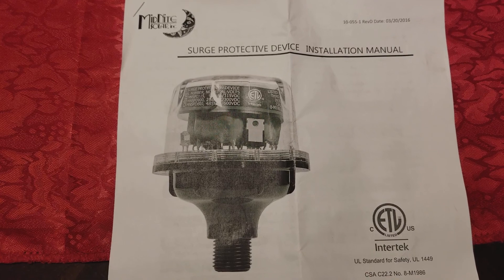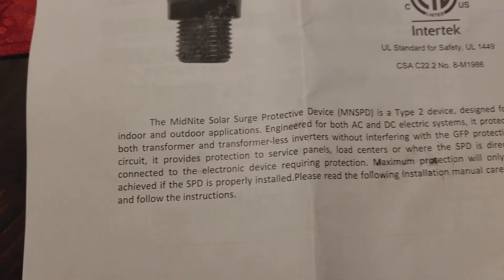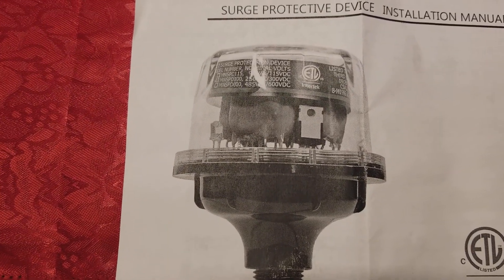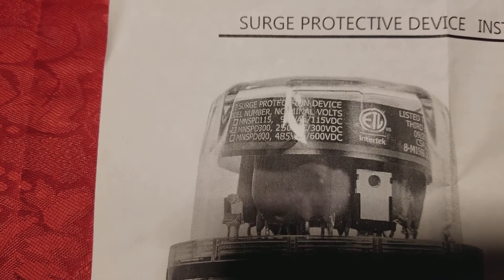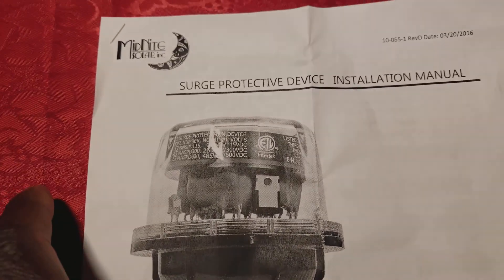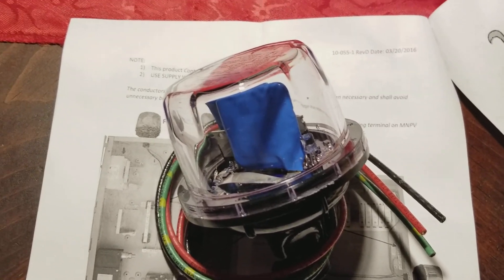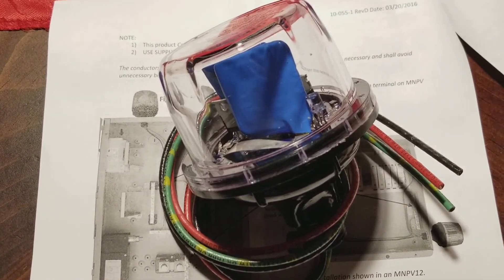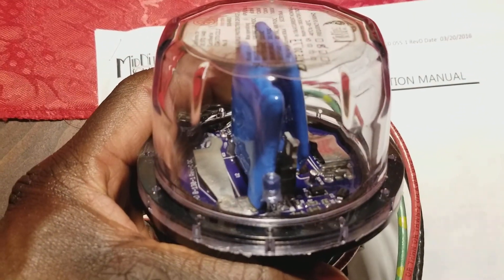OFF GRID SOLAR LIGHTING ARRESTOR || MidNite Solar Surge Protector Device (MNSPD) by jwsolarusa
Midnite Solar MNSPD-115 12, 24, & 48V 12 to 115V AC or DC Surge Lightning Arrestor

Protection for DC Battery Circuits & low Voltage PV arrays.

The MidNite Solar Surge Protective Device (MNSPD) is a Type 1 device designed for indoor and outdoor applications.  Engineered for both AC and DC electric systems, it provides protection to service panels, load centers or where the SPD is directly connected to the electronic device requiring protection.

The SPD is offered in three different voltages to maximize the protection level.  Protection is achieved by reducing the clamping voltage to a safe level that your system can sustain without damaging any electronics in the system.

The MidNite SPD is a welcome replacement for less sophisticated arrestors that have been the mainstay of the industry for many years.

Due to the growing solar industry, there are numerous listed SPD's entering the market.  These new din rail mount SPD's, like the MidNite versions, are much better at clamping surges to a safe voltage level than previously available lightning arrestors.  Din rail SPD's are physically small and typically can only provide 1/8th the protection of the MidNite product.

When exposed to transients above their capacity, permanent damage occurs.  Din rail SPD's are always mounted inside of a box such as a PV combiner up on a roof top.  When the din rail SPD fails from a near lightning strike, it just quits working.  This means that it also quits protecting.  Since it is locked away inside of a box, you have no way of knowing it has failed until your next lightning storm!  The MidNite SPD's are mounted on the outside of a PV combiner and have blue LED's viewable from a distance that show your system is still protected.  The MidNite SPD's are built to last.  Each MNSPD is capable of clamping a 115,000 amp surge.  In the event that the MNSPD does eventually wear out, they can easily be repaired.  No planned obsolescence here.

Protect your system from lightning strikes with the Midnite Solar Surge Protective Device (SPD). Designed for both AC and DC solar electric systems, it provides protection to service panels, load centers, or where the surge protector is directly connected.

Designed for both indoor and outdoor use, the SPD is offered in three different voltages--115, 300 and 600 volts. Protection is achieved by reducing the clamping voltage to a safe level that your system can sustain and that won't damage electronic components.

This Midnite Solar surge suppressor is a welcome replacement to arrestors that have been used in the past. Providing eight times the protection as previous arrestors, it is much better at clamping surges to a safe voltage.

The MidNite Solar Surge Protector Device (MNSPD) is a Type 2 device per UL1449 rev3. It is designed for both AC and DC systems and provides protection to service panels, load centers or where the SPD is directly connected to the electronic device requiring protection.Description:

The MidNite Solar 115V Surge Protector Device (MNSPD) is a Type 2 device per UL1449 rev3. Protection for grid-tie PV combiners and inverter input circuits. Listed by ETL for US & Canada.